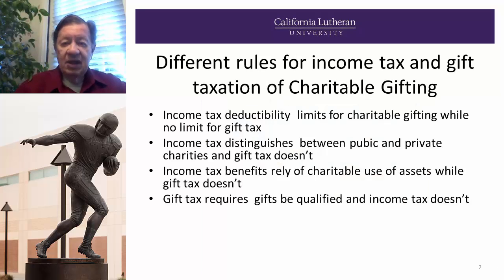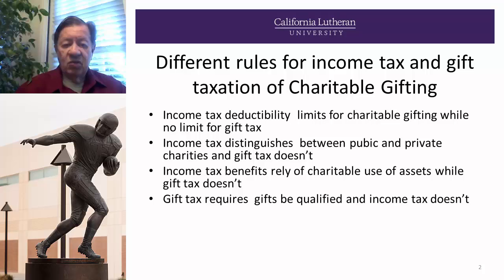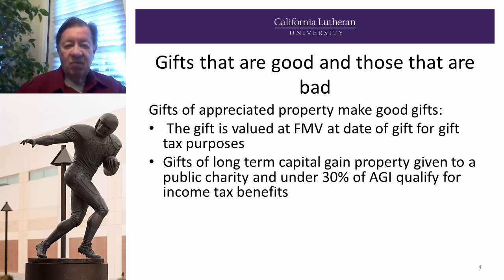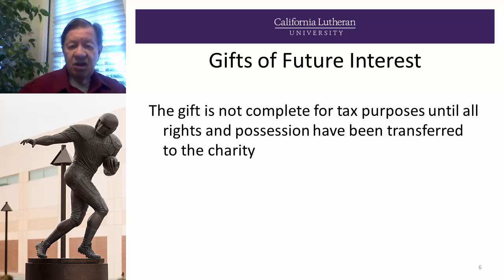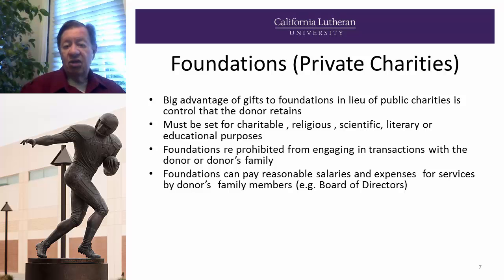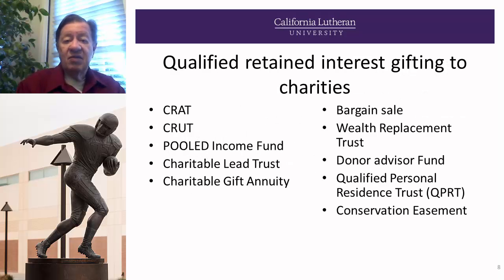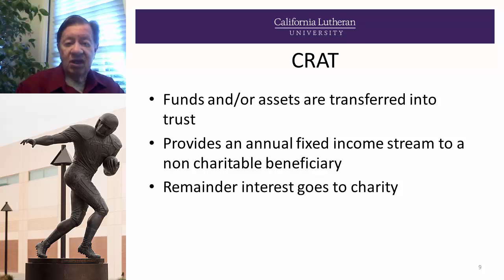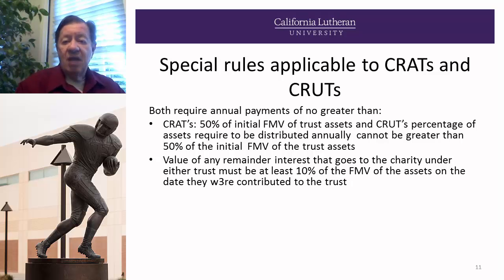Charitable Gifting Part 1